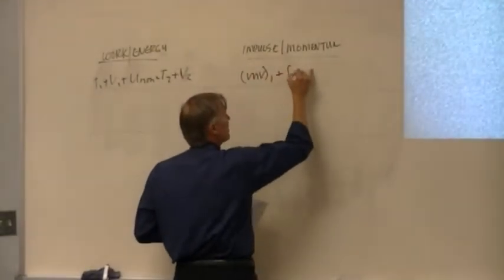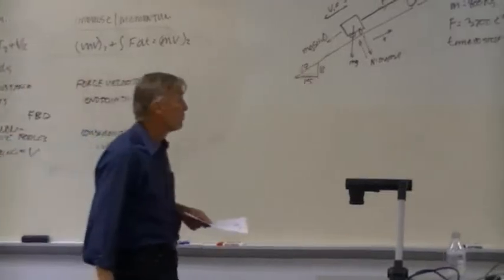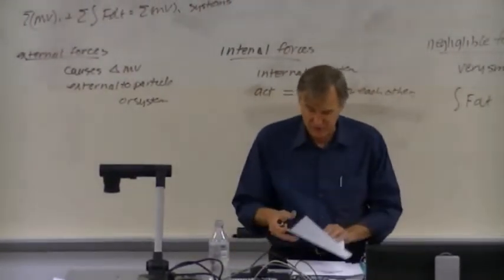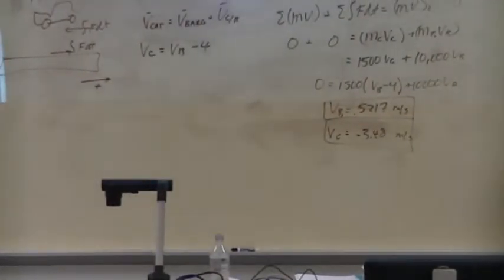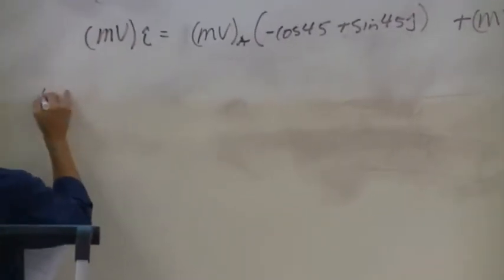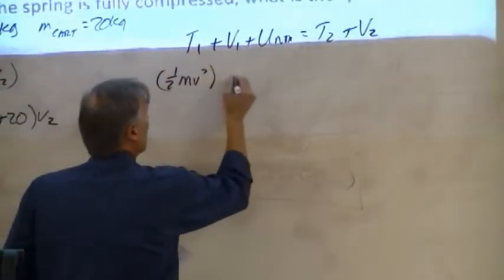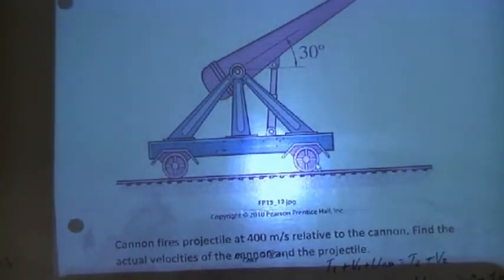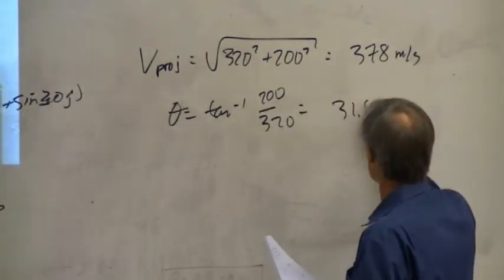Dynamics Lecture. Impulse and Momentum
Boise State University: Doug Hagemeier lecturing on momentum and impulse of particles.